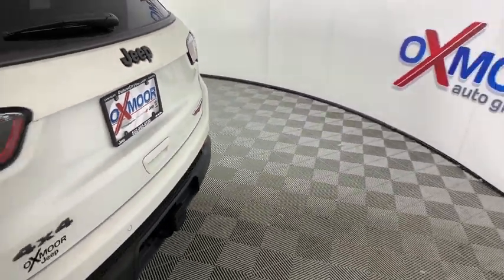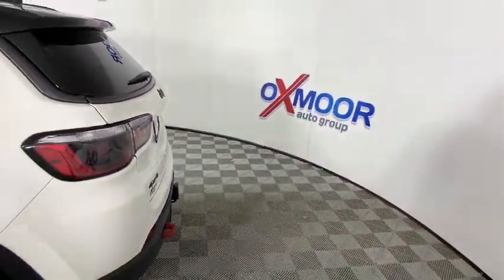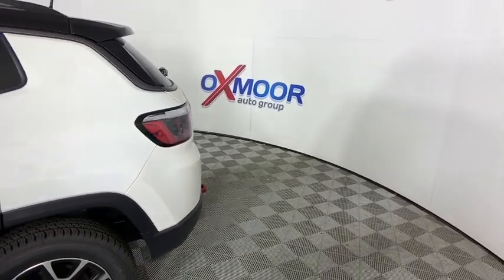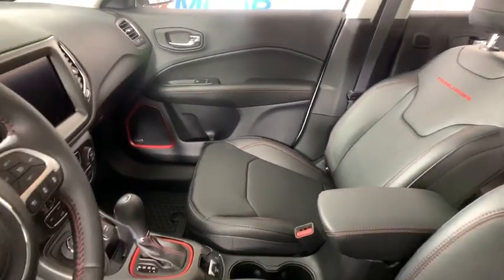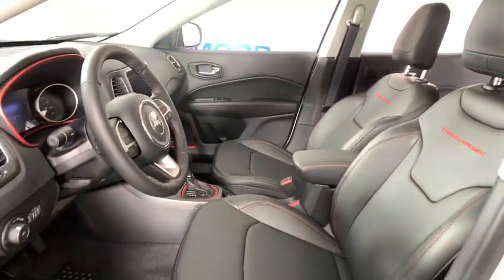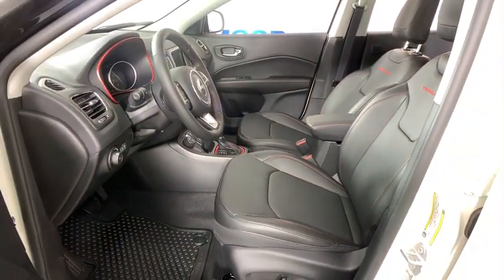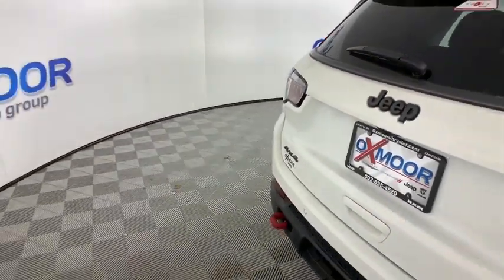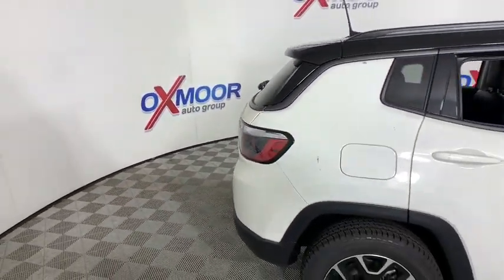2021 Jeep Compass at Oxmoor CDJR | Louisville & Lexington, KY C11788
White Clearcoat New 2021 Jeep Compass available at Oxmoor CDJR in Louisville, Kentucky. Servicing the Lexington, Elizabethtown, KY New Albany, IN Jeffersonville, IN area.

Oxmoor CDJR
4520 Shelbyville Rd

$5,344 off MSRP! 2021 Jeep Compass Trailhawk 2.4L I4 4WD. 22/30 City/Highway MPG Price includes: $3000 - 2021 National Retail Consumer Cash 21CM1. Exp. 11/02/2020 $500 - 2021 Retail Bonus Cash 21CMA1. Exp. 11/02/2020 $750 - Chrysler Capital 2021 Bonus Cash 20CM5. Exp. 11/02/2020